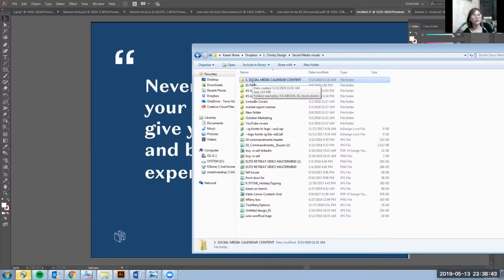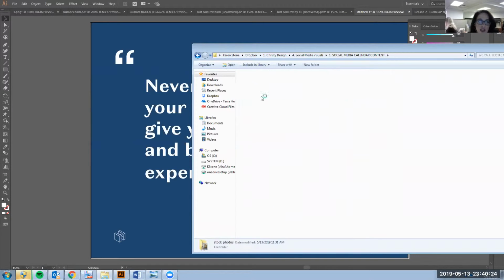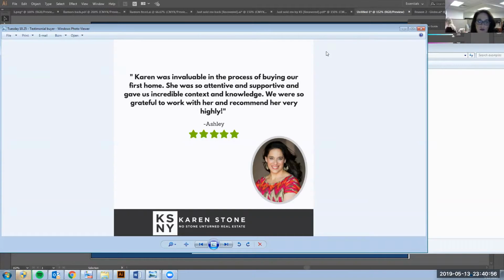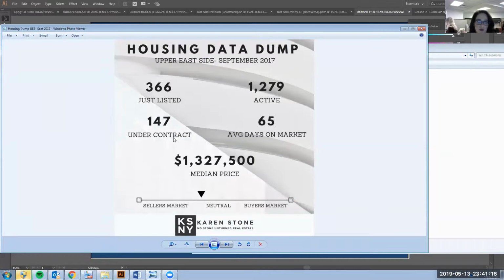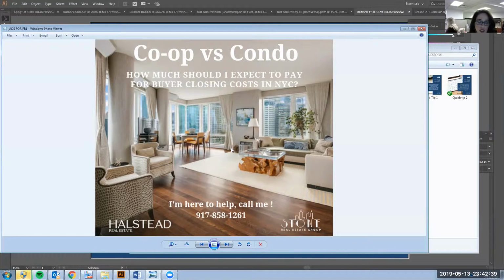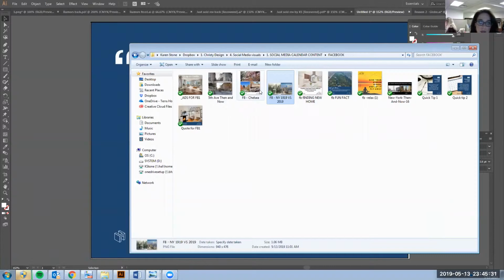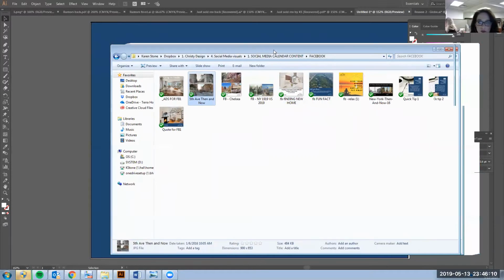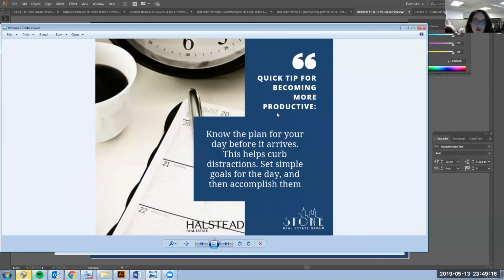1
PART 1